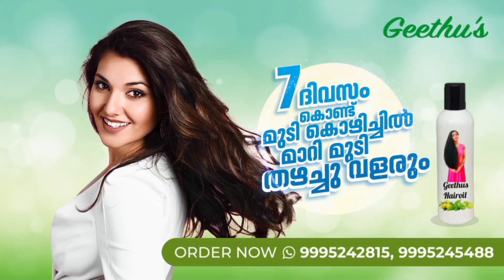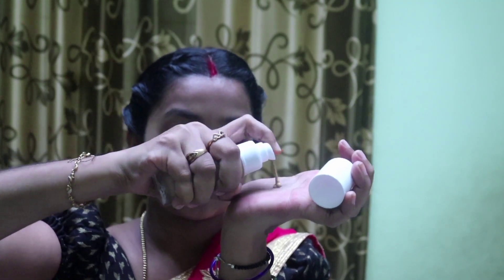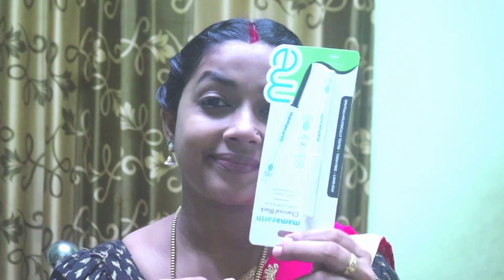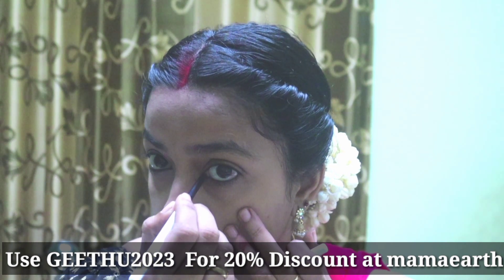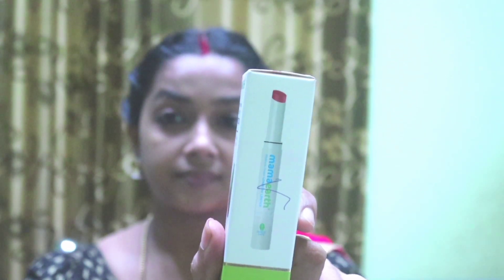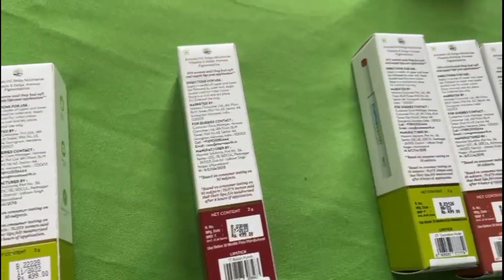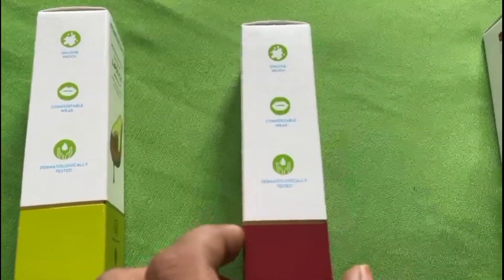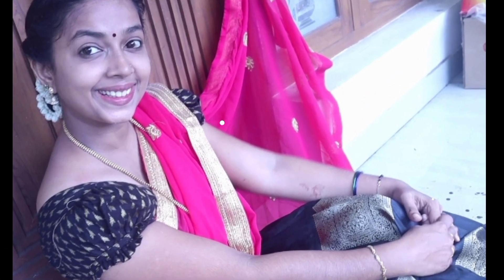ഇങ്ങനെ 2product's കയ്യിൽ ഉണ്ടേൽ എപ്പോളും സുന്ദരി ആയി പുറത്ത് പോകാം